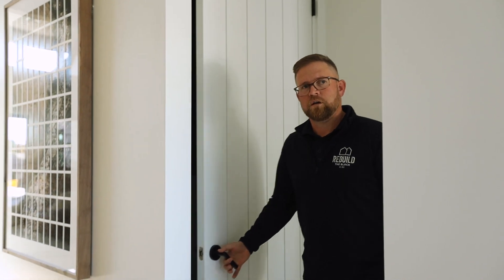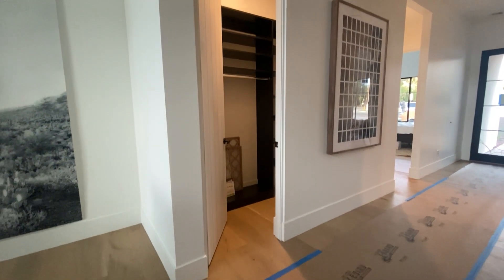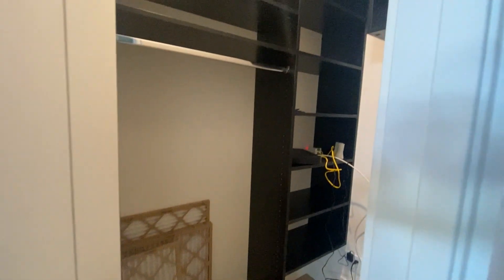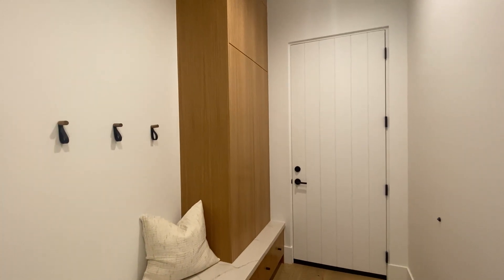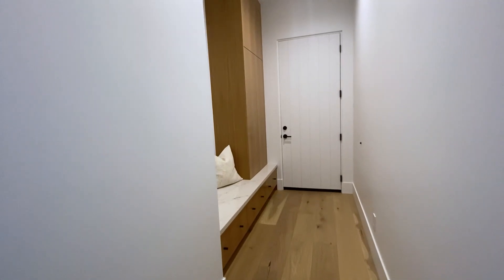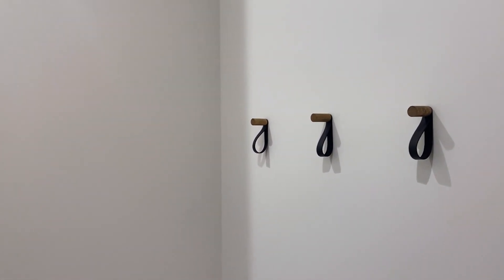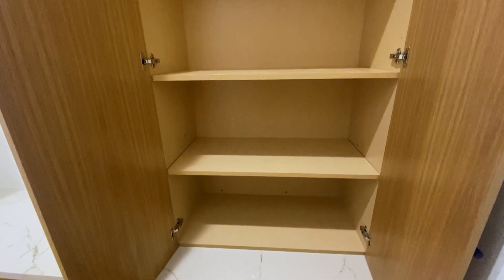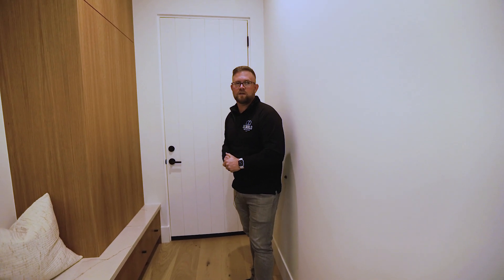The Mud Room | The Dropzone | The Evolution Of Home Storage | Rebuild The Block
In this episode Nathan discusses the evolution of home storage. As we near the completion of our Scandinavian Ranch homes in Arcadia, Nathan shows you the different storage options at 5151 E Earll, he also talks about how important the Mud Room has become in our day and age.